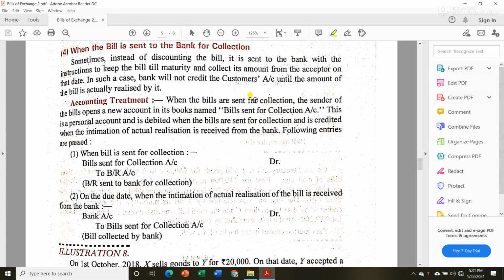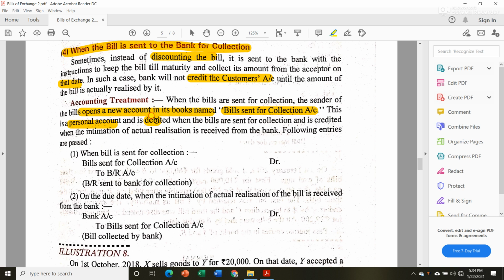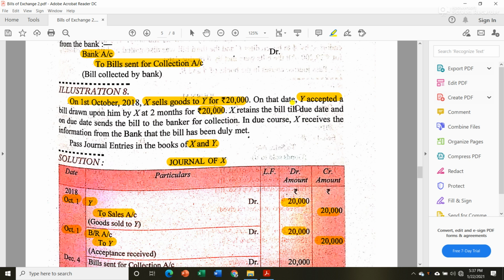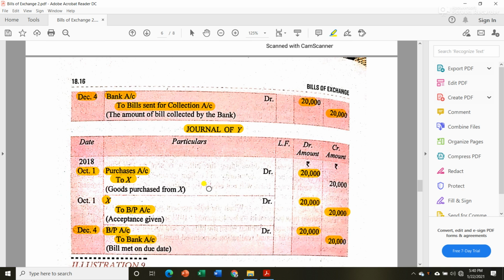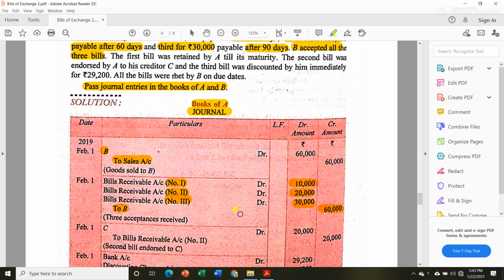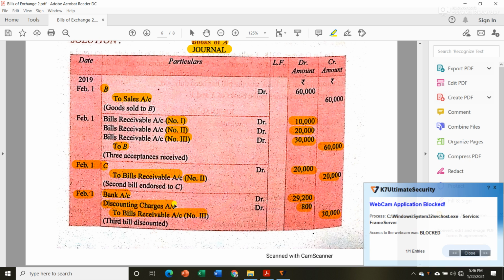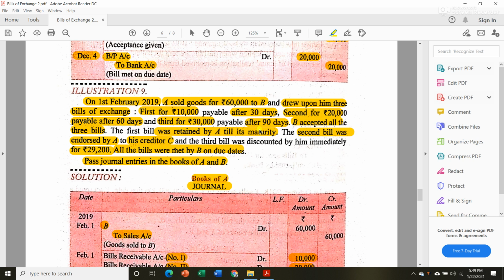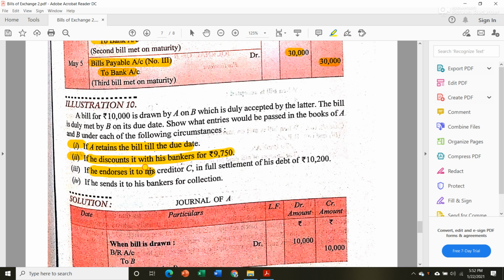Accountancy Cl-XI Bills of Exchange Part 5